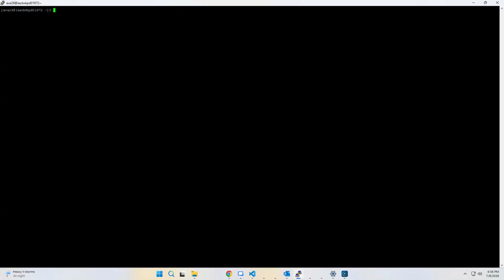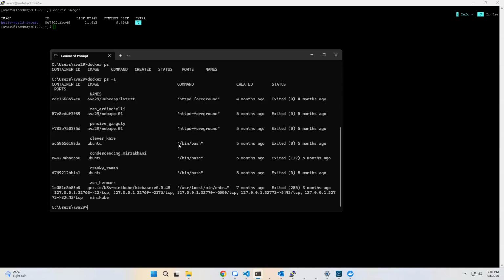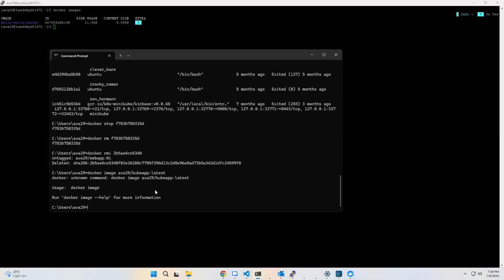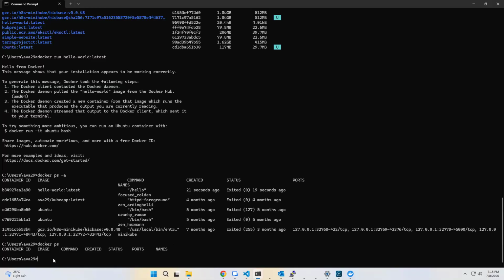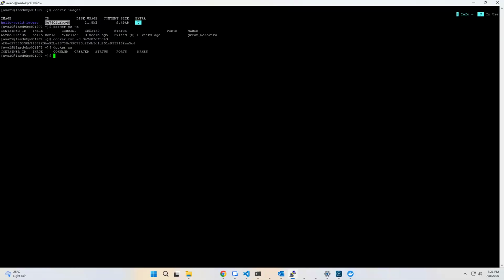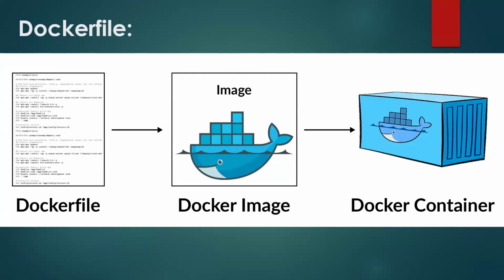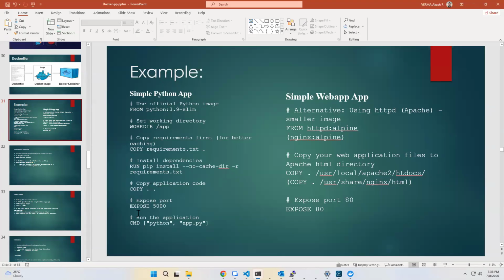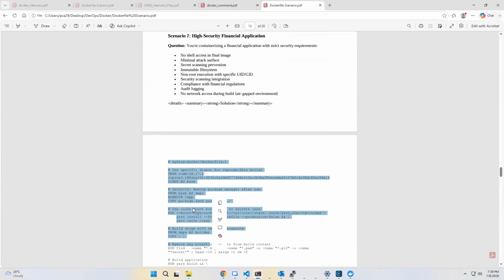Master Docker Commands | Hands-On Practical Tutorial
🚀 Welcome to Docker Part 2 of the Complete Docker Mastery Series!

In this hands-on session, you'll learn the most important Docker commands used daily by DevOps Engineers, Cloud Engineers, and Software Developers. We'll work with Docker images, containers, volumes, and networks while building confidence through practical examples.

If you're preparing for DevOps interviews or want to master Docker from scratch, this is the perfect next step.

✅ Pull Docker images from Docker Hub
✅ Run and manage containers
✅ List, inspect, and remove images
✅ Start, stop, restart, and delete containers
✅ View container logs and execute commands inside containers
✅ Work with Docker volumes and basic networking
✅ Understand the Docker container lifecycle

🛠️ Docker Commands Covered
docker version
docker info
docker pull
docker images
docker run
docker ps
docker ps -a
docker start
docker stop
docker restart
docker rm
docker rmi
docker logs
docker exec
docker inspect
💻 Hands-On Exercises
Download your first Docker image
Create and run a container
Access a running container
Monitor container logs
Stop and restart containers
Remove unused containers and images
Verify Docker environment
Practice common Docker workflows

✔ DevOps Engineers
✔ Cloud Engineers
✔ Software Developers
✔ System Administrators
✔ Students Preparing for Interviews
✔ Anyone Learning Docker from Scratch